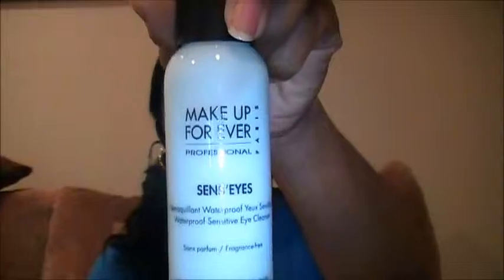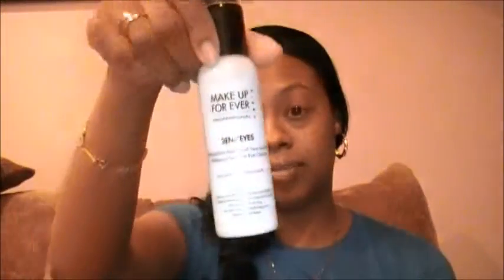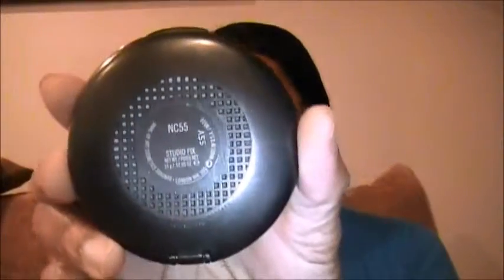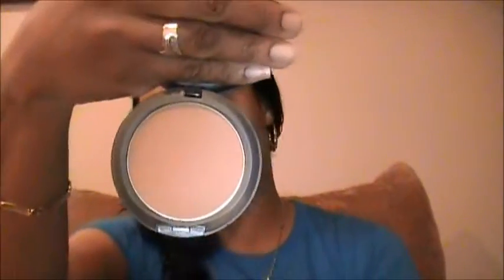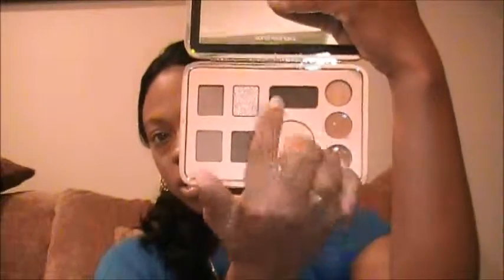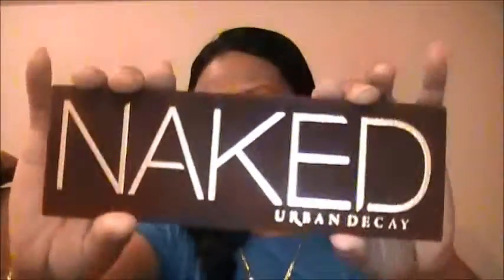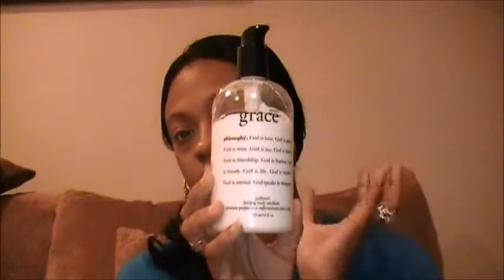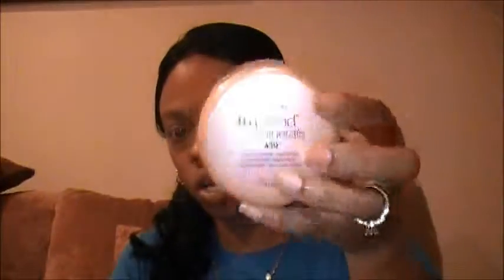**MY MAY 2011 ALL TIME FAVS**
The opinions expressed in this video are those of my own and in no way are intended to harm any person or company.